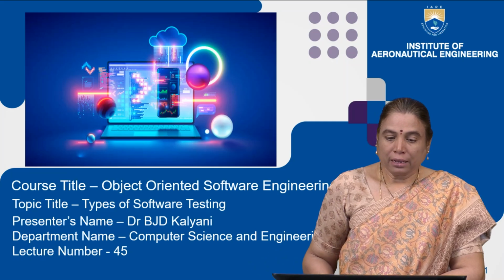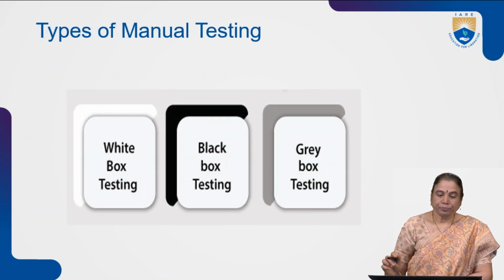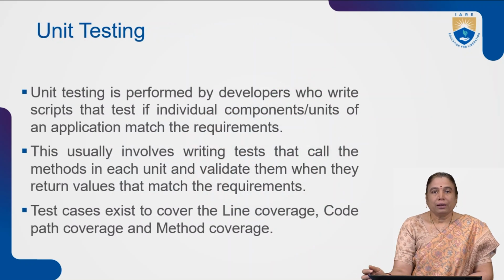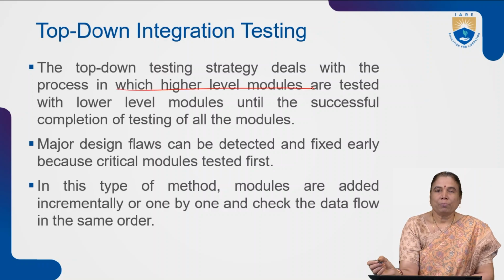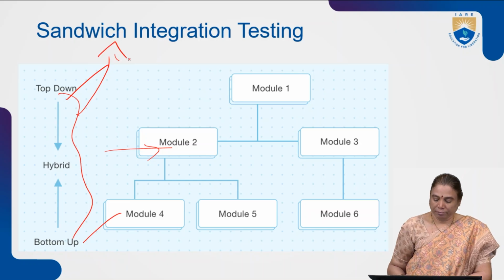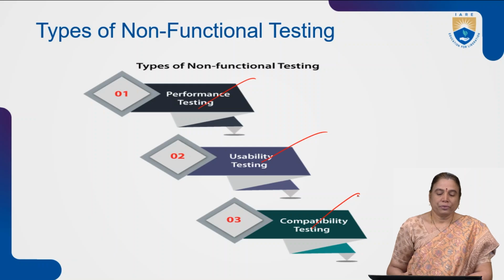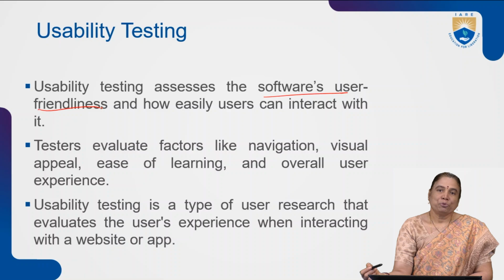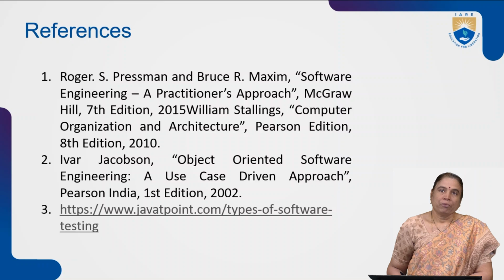Types of Software Testing by Dr. B J D Kalyani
Types of Software Testing by Dr. B J D Kalyani | IARE

Telangana, India.